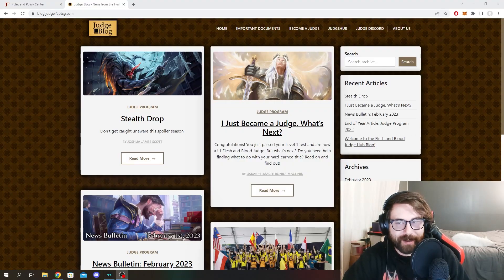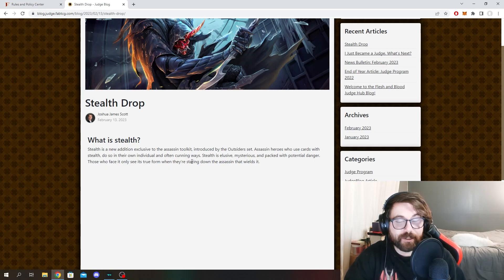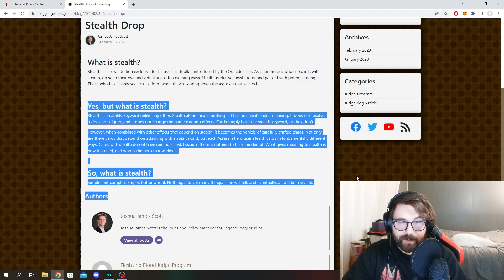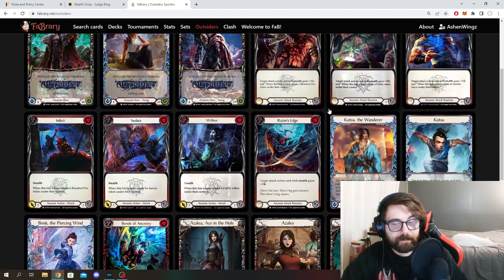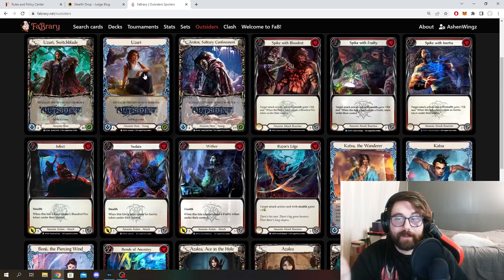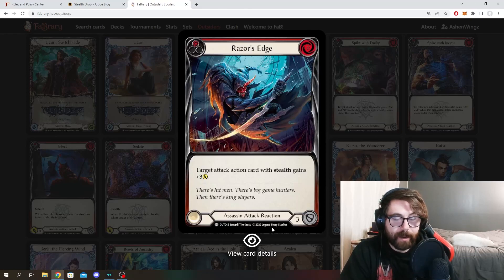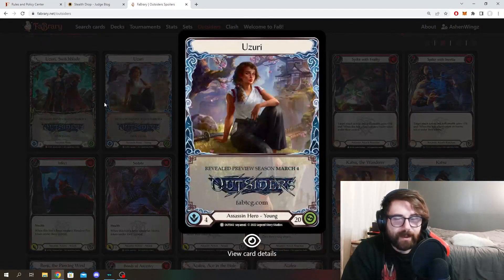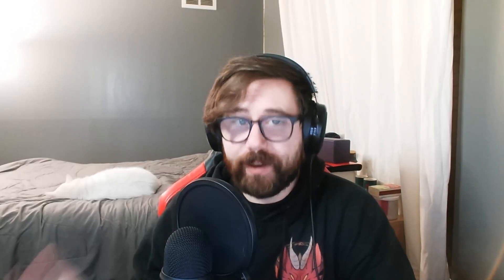The Stealth Mechanic REVEALED? | Outsiders Spoilers | Flesh and Blood TCG